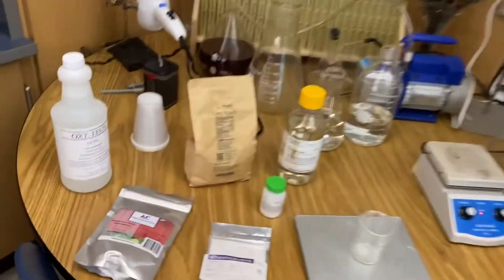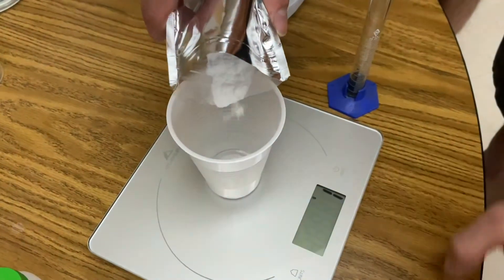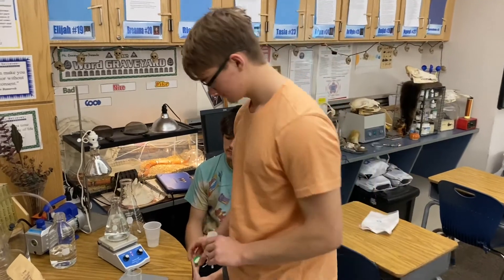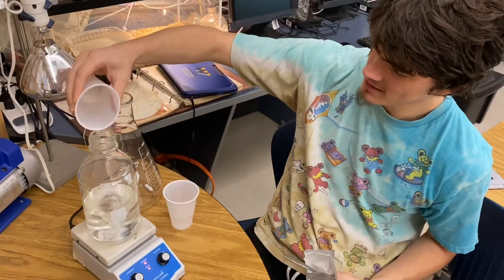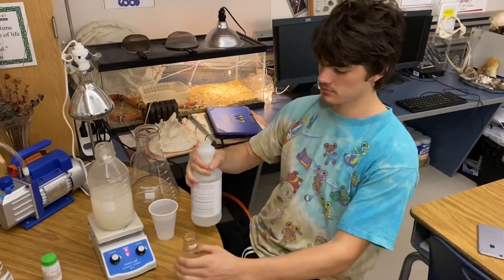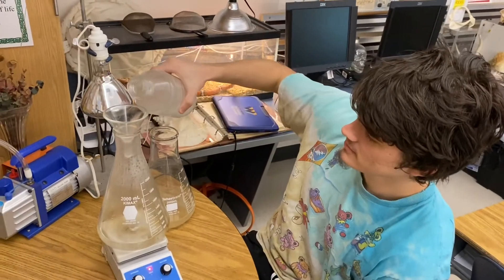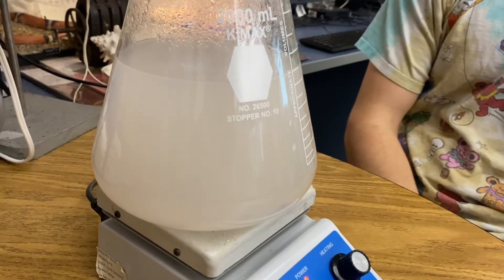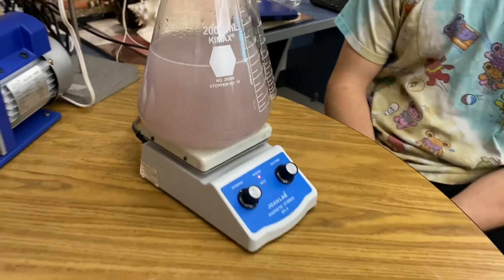Oscillation Reactions in RamZland!⚗️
Keith Ramsey, and his sons Aiden & Alex, investigate this amazing oscillation reaction.